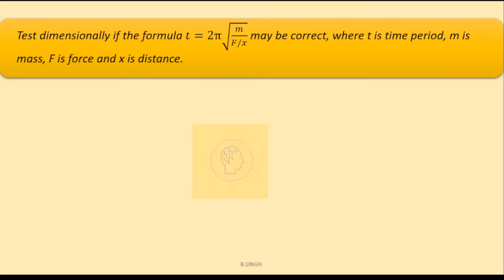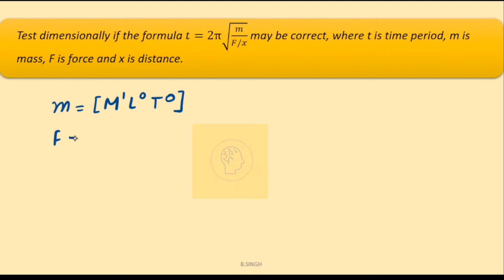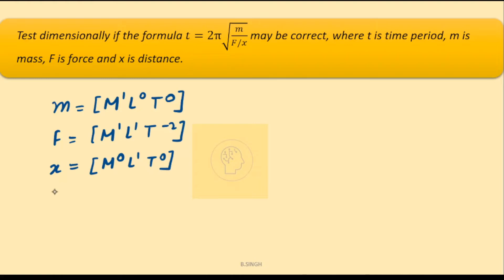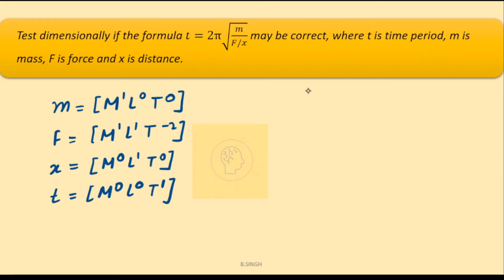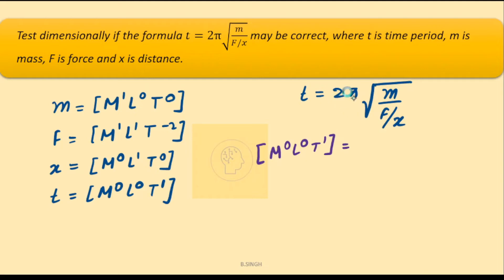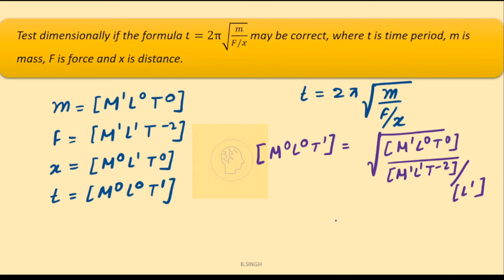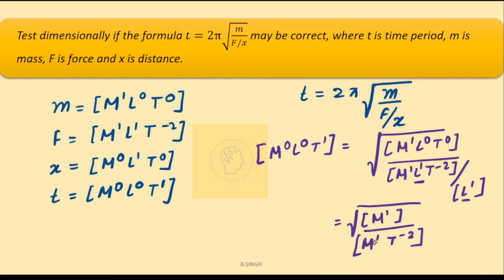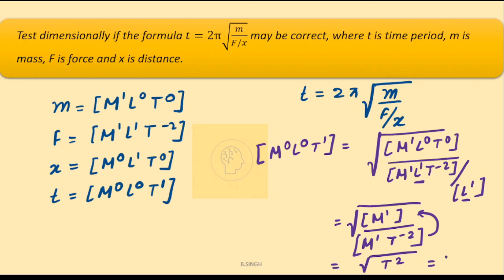Test dimensionally if the formula may be correct where t is time period m is mass F is force and x i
Test dimensionally if the formula 𝑡=2π√(𝑚/(𝐹/𝑥)) may be correct, where t is time period, m is mass, F is force and x is distance.

test dimensionally if the equation v2=u2+2as may be correct
test dimensionally if the equation v2=u2+2ax may be correct